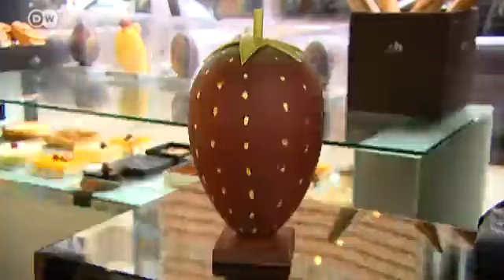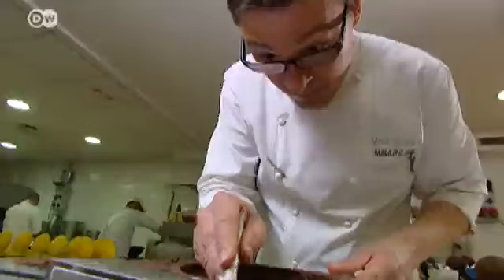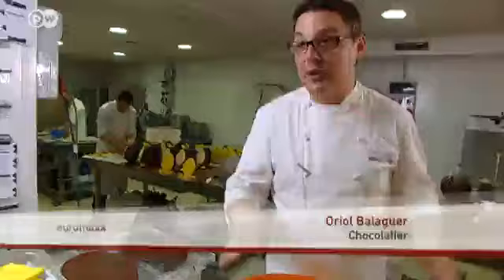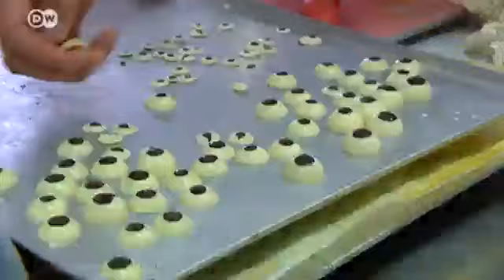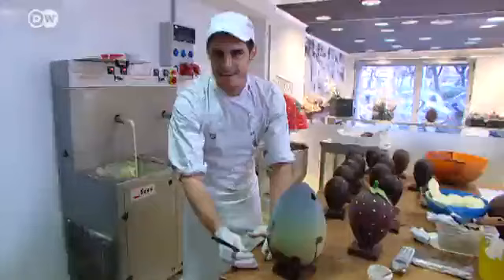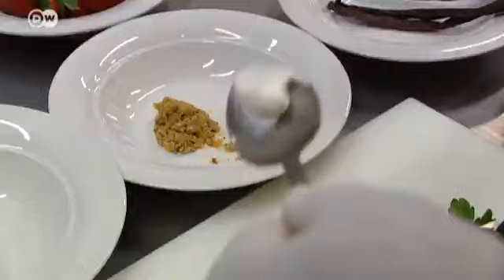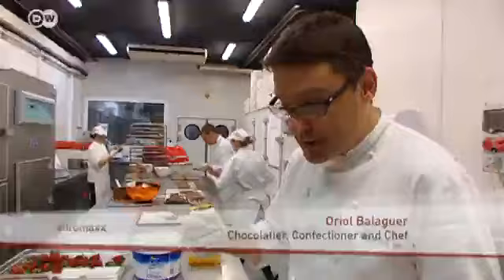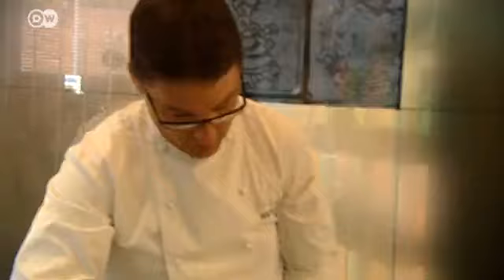Chocolatier Oriol Balaguer | Euromaxx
Oriol Balaguer is from Barcelona, Spain. He is one of a new generation of chocolatiers who combines chocolate with a whole range of ingredients, some of them salty or bitter.